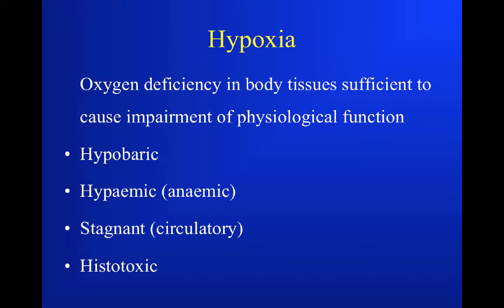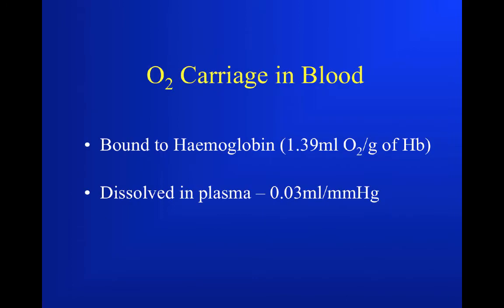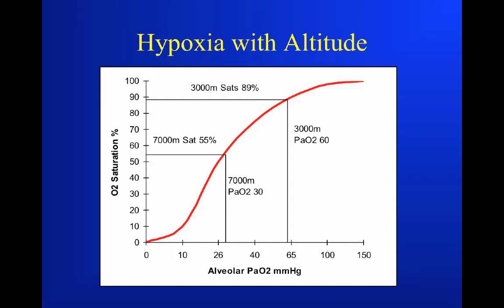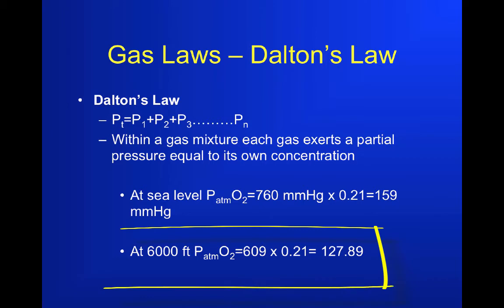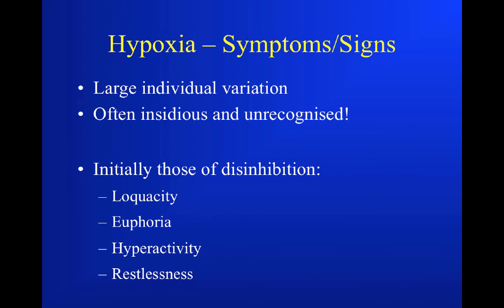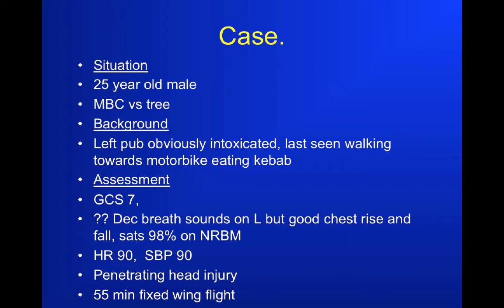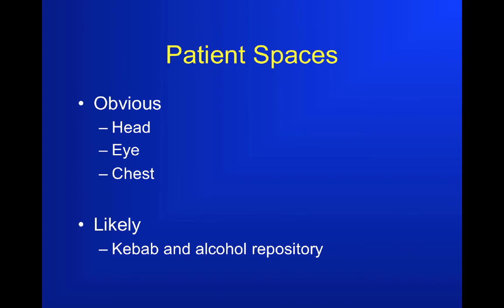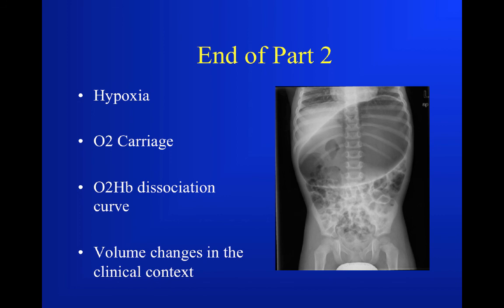Aviation Physiology Part 2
Table of Contents:

00:43 - Hypoxia
02:48 - Hypoxia -  factors
04:00 - Oxygen Transfer
05:04 - O2 Carriage in Blood
06:00 - Oxygen Transport in Anaemia
07:56 - Hypoxia with Altitude
09:26 - Practicalities.
10:14 - Gas Laws – Dalton’s Law
11:04 - Oxygen Cascade
11:41 - Case continued.
14:01 - Hypoxia – Symptoms/Signs
14:20 - Hypoxia – Symptoms/Signs
14:37 - Hypoxia – Symptoms/Signs
14:48 - Or more simply……
15:31 -
17:18 - Case.
18:37 - Case continued.
19:45 - Case continued.
19:59 - Patient Spaces
21:21 - Equipment Spaces
22:02 - Other spaces affected by Barometric pressure
22:38 - Middle ear
23:13 -
23:51 - Remember
24:01 -     End of Part 2